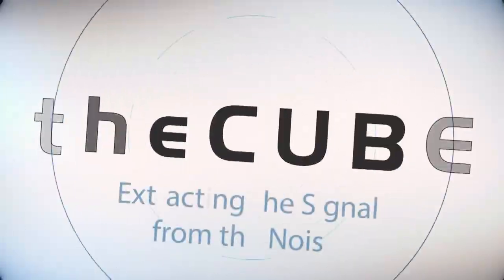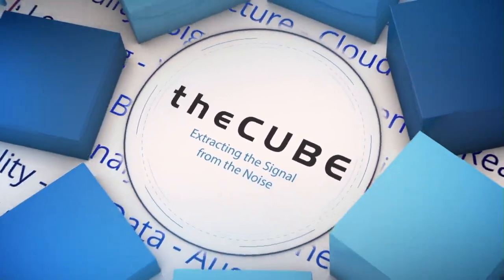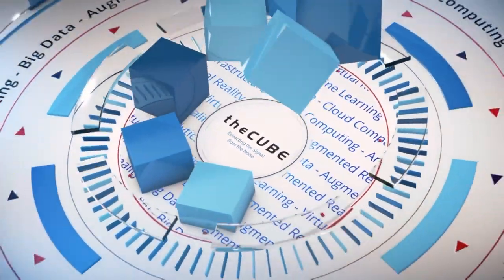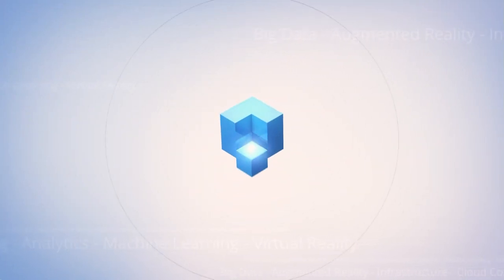Oscar Gonzalez, Sawyer Effect - Red Hat Summit 2016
01. Oscar Gonzalez, Sawyer Effect, Visits theCUBE!. (00:20)
02. Give Us A Little Bit Of Your Background. (00:46)
03. What Is The Challenge As A Retailer. (01:20)
04. Where Does Ansible Do To Help J Crew And What Does It Do. (03:08)
05. As You're Helping J Crew How Are You Helping Their Culture Go Faster. (04:30)
06. What Is The Output And Benefit To J Crew. (06:24)
07. What Was The Thing That Got The Development Operations Team Over The Hump. (08:16)
08. Does Ansible Help With The Security Aspect As Well. (09:15)
09. What Things Would You Pass Along That You Learned From J Crew. (10:02)
10. How Long Did It Take The Team To Get Comfortable With Asible. (11:03)
11. Any Last Words About What Ansible Has Done To Help You. (11:45)

Oscar Gonzalez, Principal Software Engineer at Sawyer Effect and Consultant for J.Crew, sits down with host Brian Gracely at Red Hat Summit 2016 at the Moscone Center in San Francisco, California.